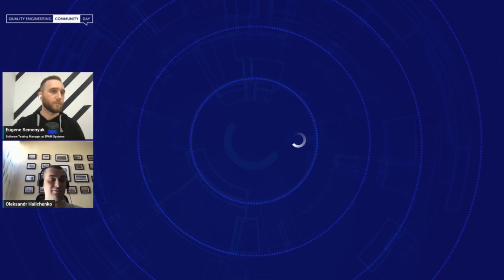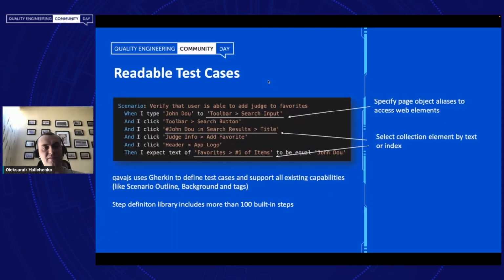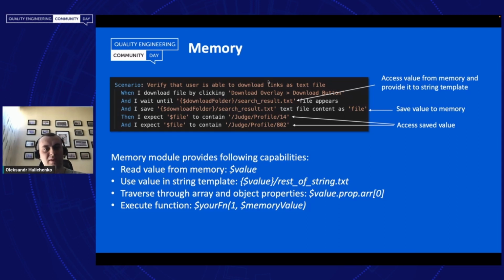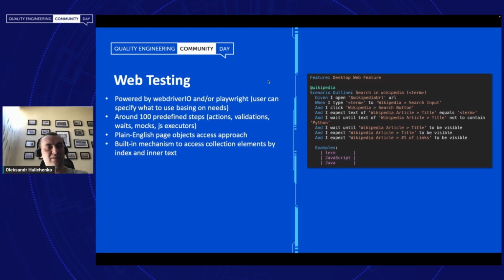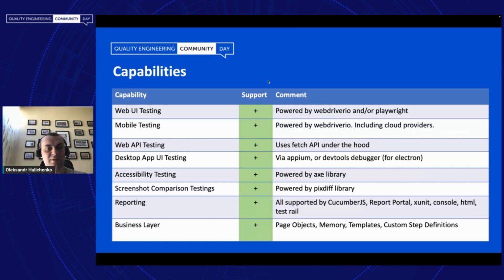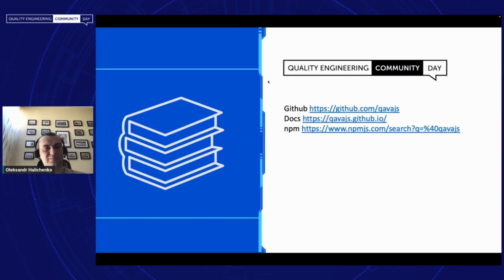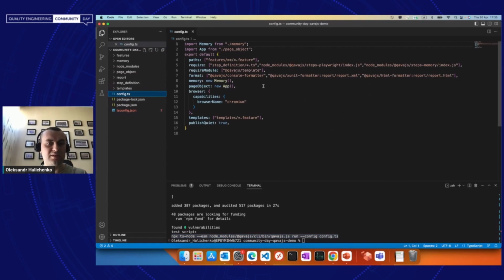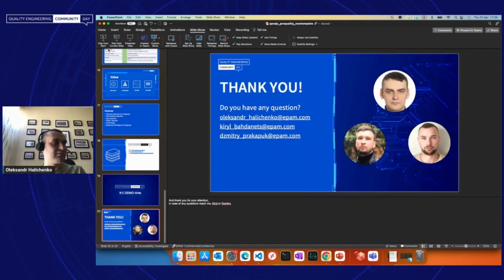QECD 2023: Engineering Stream - 10: Qava JS - new module framework for test automation in JS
In this talk, the speaker introduces qavajs, a JavaScript-based test automation accelerator that enables quick and easy test automation setup. The speaker highlights the key features of qavajs, including its modular architecture, utilization of business objects, and gherkin templates. The talk  provides valuable insights on how qavajs addresses business problems and expedites the test automation process.

Speaker - Oleksandr Halichenko, Solution Architect I
Timeline:
01:52 - Intro
02:58 - What is qavajs?
04:32 - qavajs modules
06:30 - qavajs features
14:04 - Testing types supported by qavajs
17:37 - qavajs capabilities
20:10 - qavajs values
21:51 - Roadmap of qavajs project
23:07 - Useful links
23:44 - Demo
Join us!